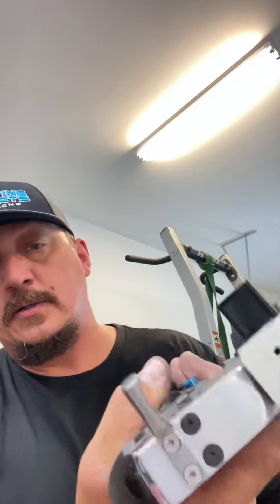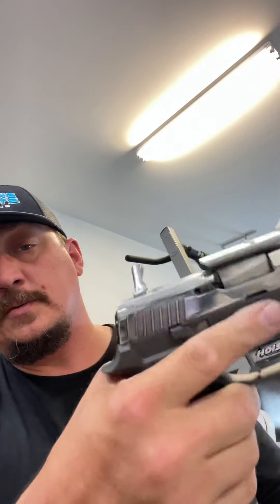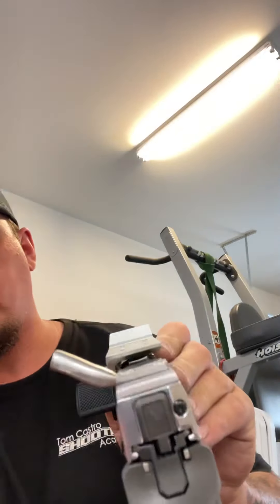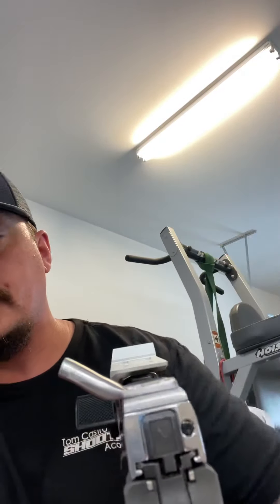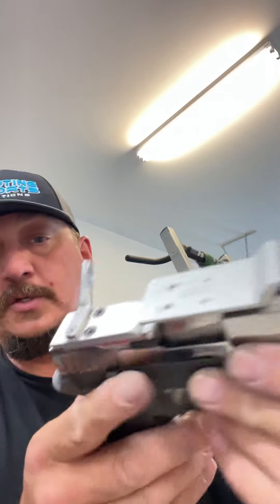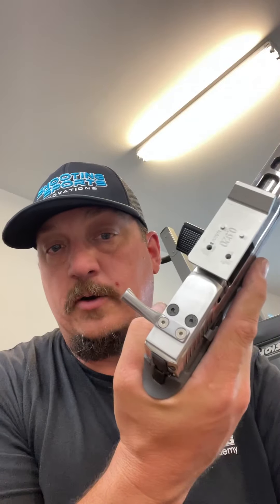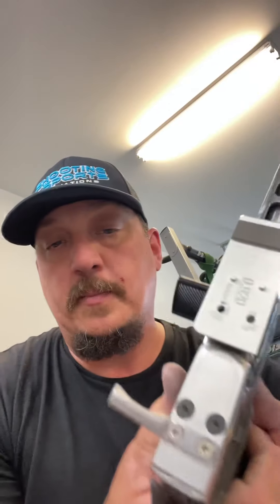Update (kinda)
Just some ramblings about what’s going on